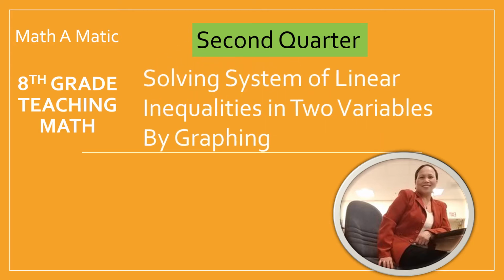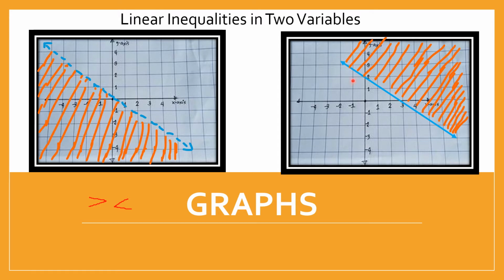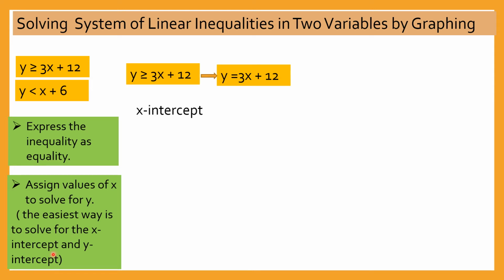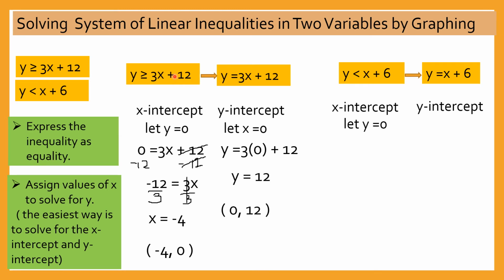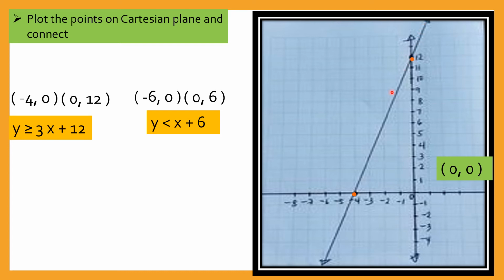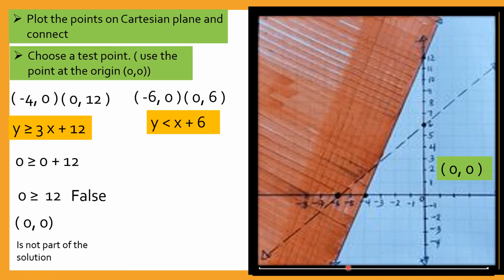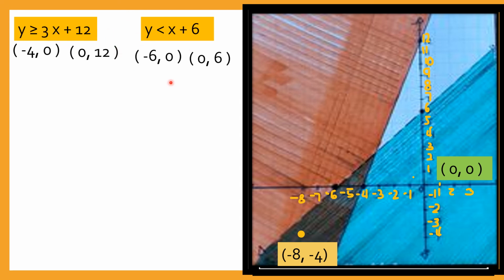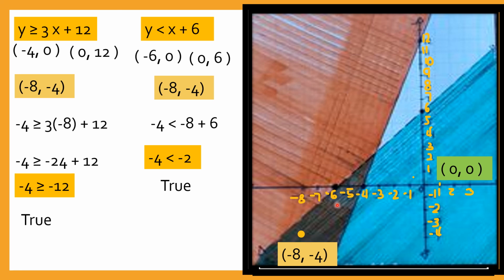Solving System of Linear Inequalities in two Variables by Graphing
This video will provide you with information on how to solve the system of linear inequalities in two variables by graphing method.